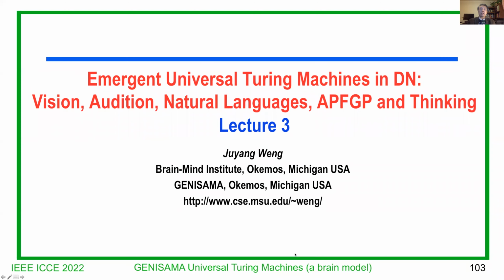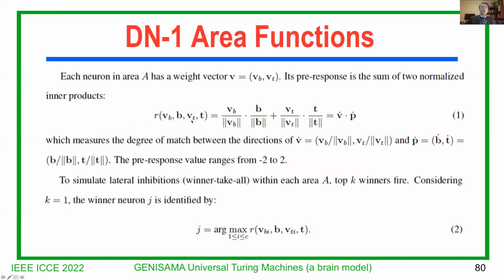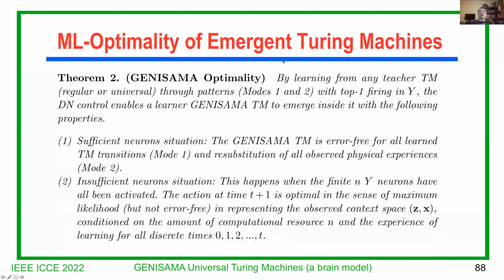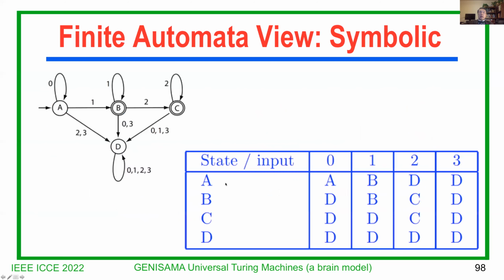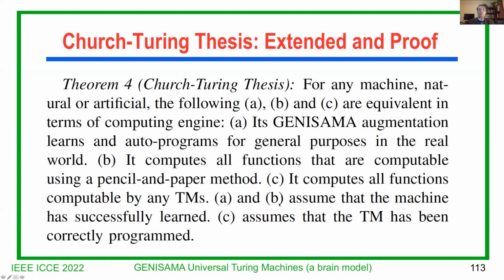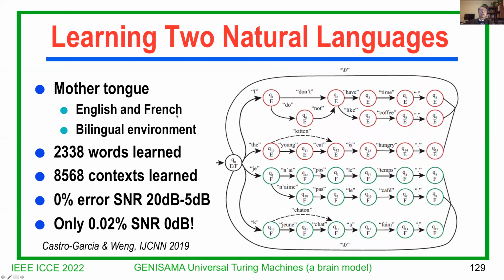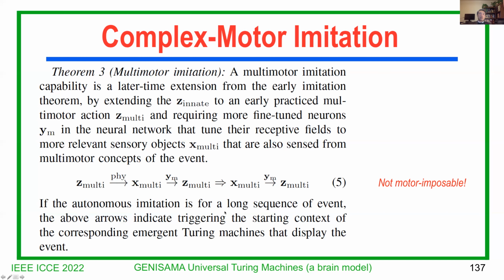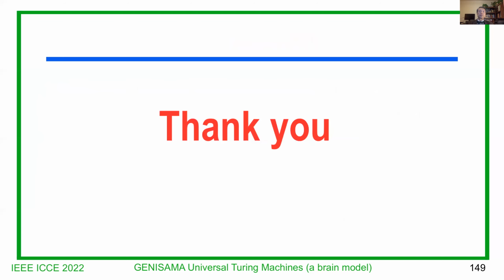Tutorial: Conscious Robots (3/3)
Autonomous development needs a general-purpose theory and experimental studies require such a theory.  Finite automata (a.k.a. finite-state machines) have been taught in almost all electrical engineering programs.  However, Turing machines, especially universal Turing machines (UTM), have not been taught in many electrical engineering programs and were dropped in many computer science and engineering programs as a required course.   This resulted in a major knowledge weakness in many people working on neural networks for developmental AI.  Without knowing UTM, researchers have considered neural networks as merely general-purpose function approximators instead of general-purpose computers.   This tutorial first briefly explains what a Turing machine is, what a UTM is, why a UTM is a general-purpose computer, and why Turing machines and UTMs are all symbolic and handcrafted for a specific task.  In contrast, a Developmental AI system must program itself through lifetime, instead of being programmed for a specific task.  The Developmental Network (DN) by Weng et al. is a new kind of neural network that avoided the controversial Post Selection---selection of networks after they have been trained.  A DN learns to become a general-purpose computer by learning an emergent UTM directly from the physical world, like a human child does.  Because of this fundamental capability, a UTM inside a DN emerges autonomously on the fly, realizing APFGP (Autonomous Programming For General Purposes), 3D-to-2D conscious learning and machine thinking.  The well-known three bottleneck problems in AI, vision, audition, and natural language understanding are all naturally dealt with in DN experiments to be presented in the tutorial.